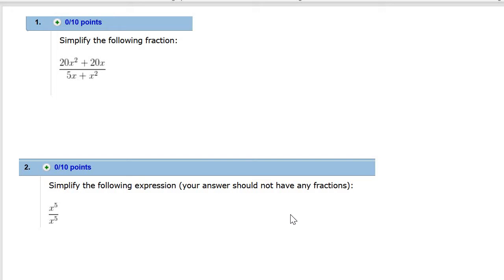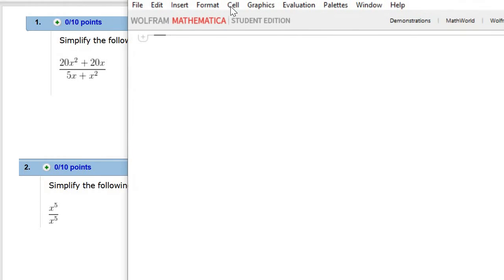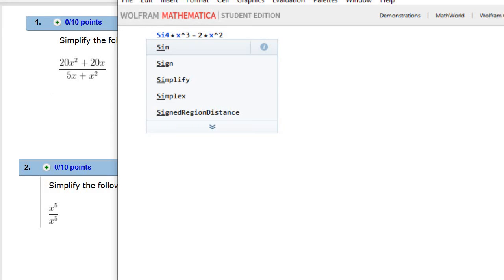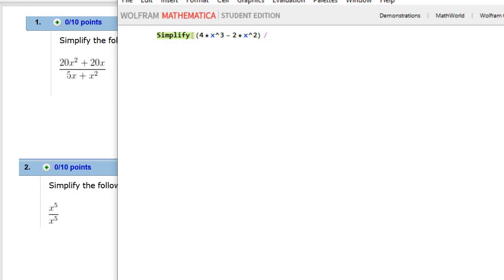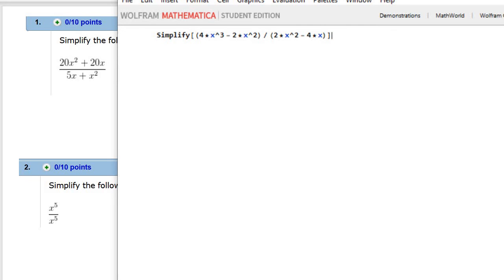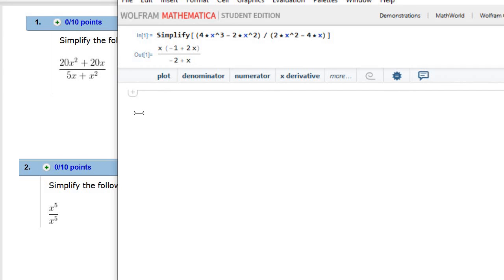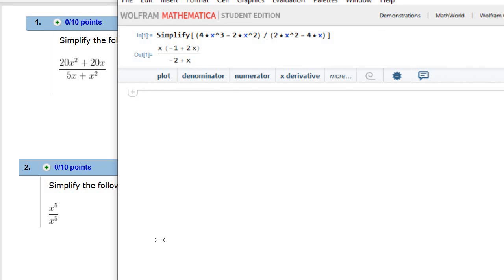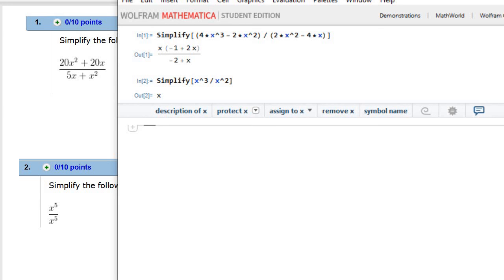Number 1 and 2 Lesson 29